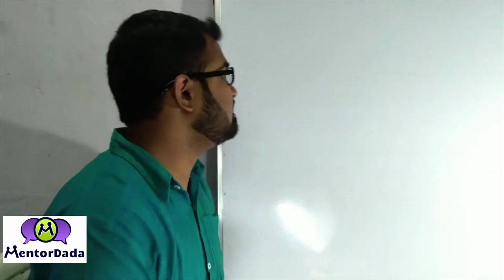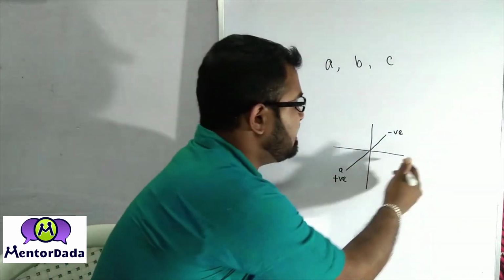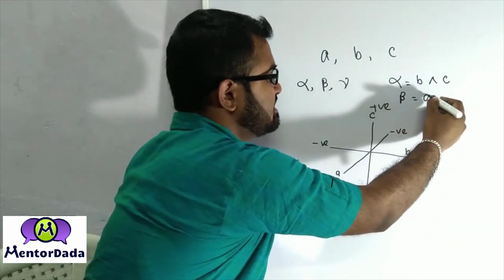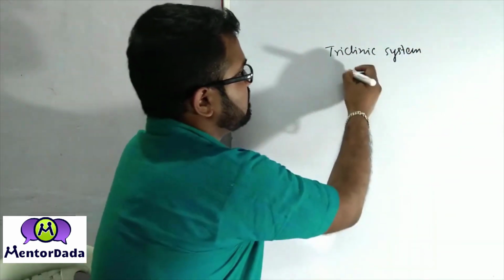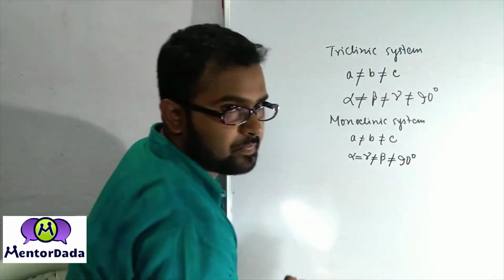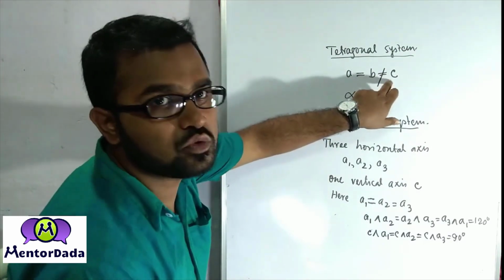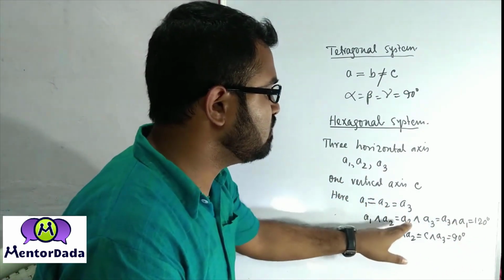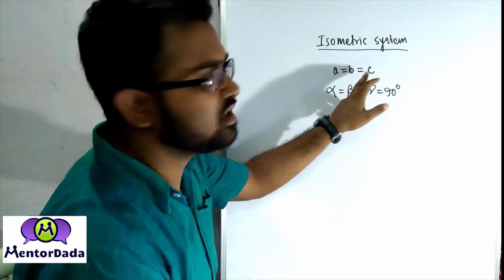Introduction to Crystallography | Geology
This tutorial video offers a foundational overview of the principles governing the atomic structure of minerals, pivotal in understanding geological processes. This introductory course covers fundamental concepts such as crystal symmetry, lattice structures, and the relationship between crystallography and mineral properties.